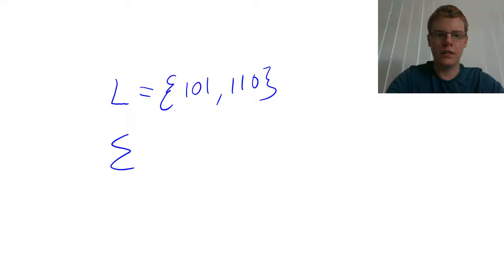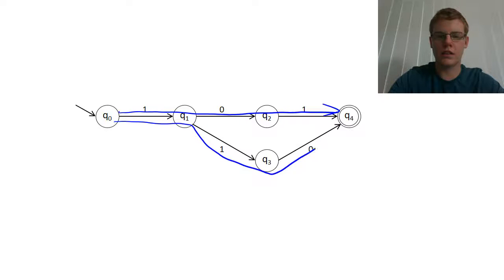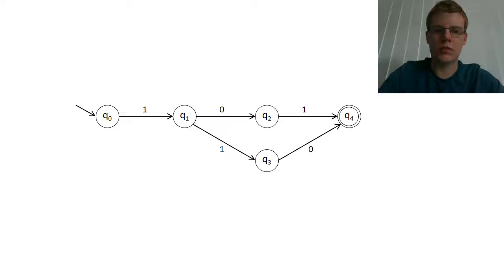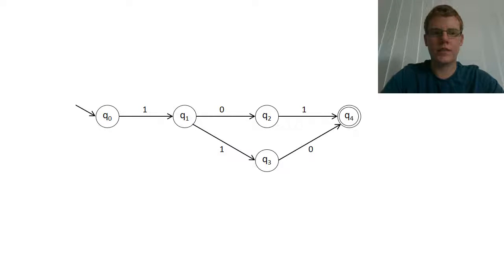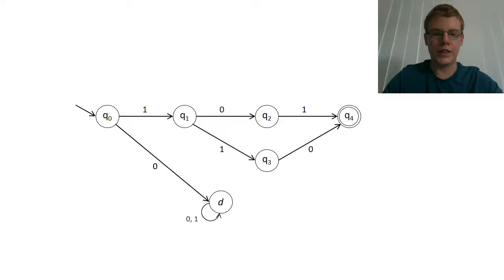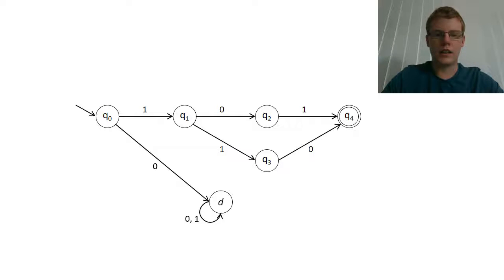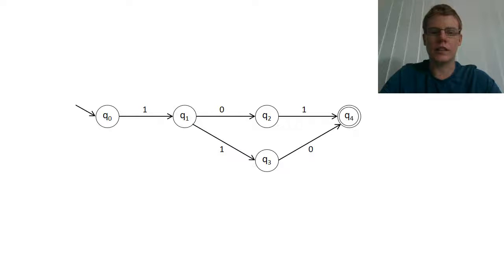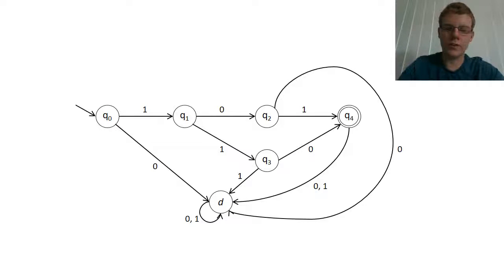[3a-3] FSM Dead States (COMP2270 2017)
We define "dead" states and some conventions we will use when drawing FSMs.